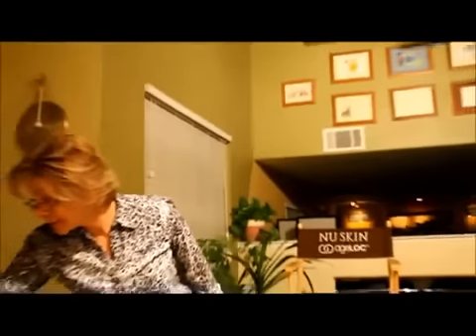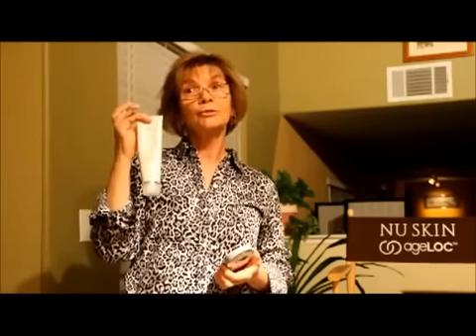Galvanic Body Spa Demo My Nu Skin sponsor Claremont College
To receive a discount of 30% up to 40% on all products. Plus 20-30% bonus rewards and free products. Just register as a Nu Skin distributor.
It is FREE to sign up!

I can sponsor you, just use my sponsorship ID: US00339152 (Lauren Anderson)

2. Choose your country
3. Click "Ready to sign up?" in the top right corner.
4. Then click "Join our team"
5. Fill in the rest of the from and start saving on all products.
6. Then give your sponsor ID to your friends to also sign up and pass on the savings!

Ergonomically designed for ease of use and handling during body treatments, the new ageLOC Galvanic Body Spa when used with ageLOC Body Shaping Gel targets the ultimate sources of aging while diminishing the appearance of fat and cellulite and smoothing skin to provide a slimmer, more toned appearance.

Are You skeptic about the galvanic spa?
This can only mean one thing: You didn't try it yet... see for yourself.
If you ask: "Is this... real?" it is!
With ageLOC technology in the gel, it's better then anything else out there!!!
Do yourself a favor, and get your Galvanic System today.
it could be for the face or body... or even scalp...
Personal assistance will be given to you by any of our distributors, worldwide.

Cách hợp tác với Nu Skin. Một công ty có cổ phần chứng khoán của Hoa Kỳ với doanh thu trên 2 tỷ Mỹ kim.